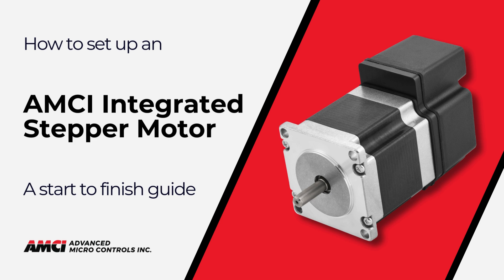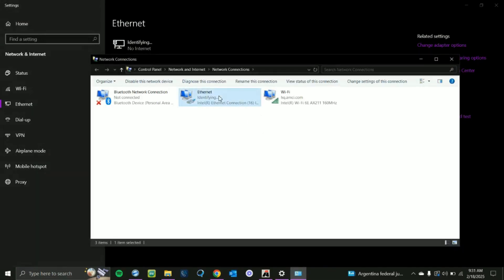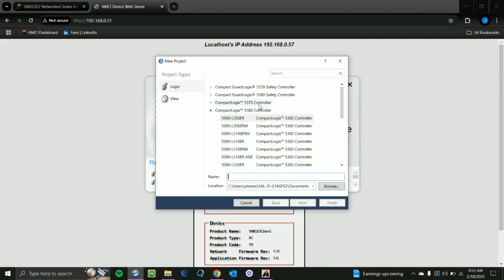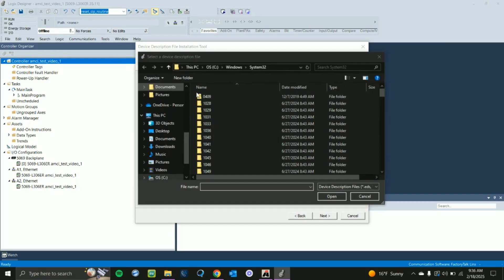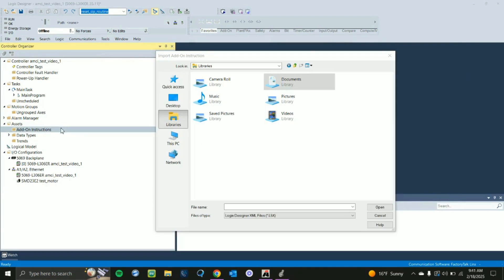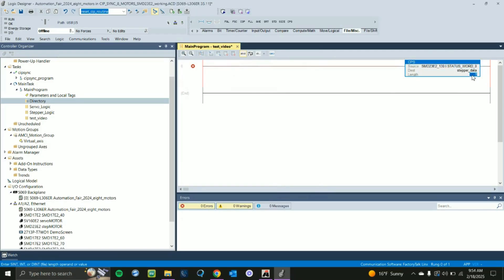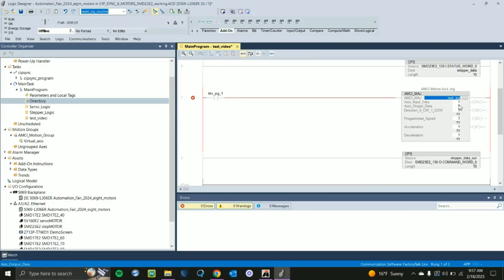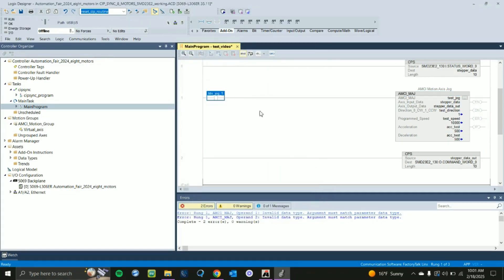How to Set Up an AMCI Integrated Stepper Motor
In this video, AMCI Application Engineer Justin Stewart walks you through the complete setup of an Integrated Stepper Motor — from mounting the hardware to programming the logic in Studio 5000.